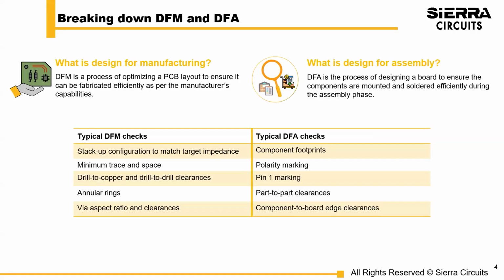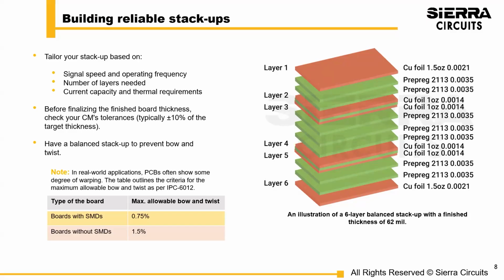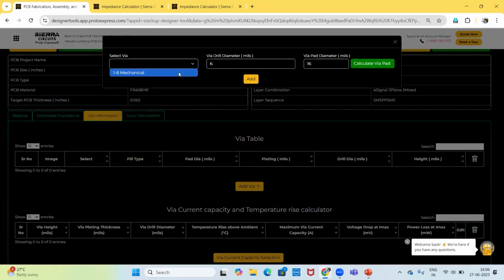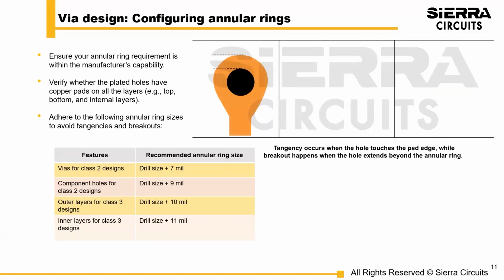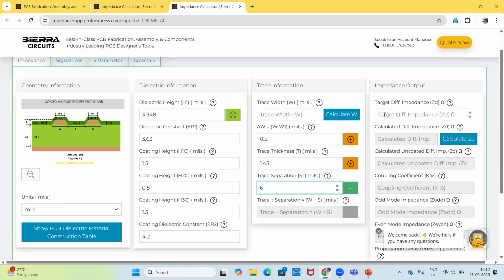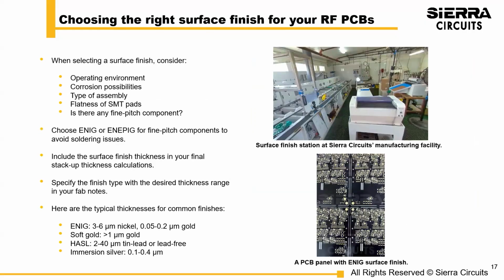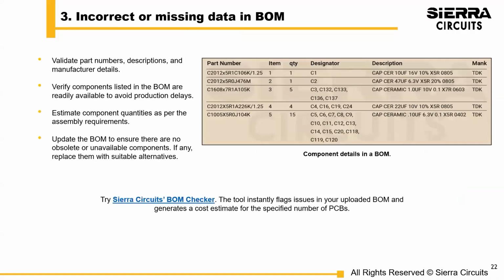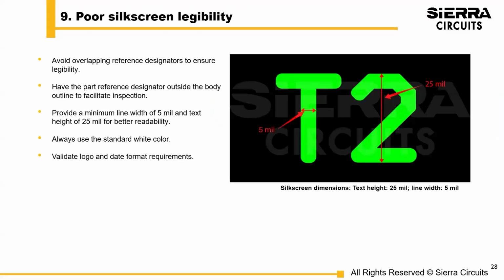How DFM and DFA Can Save Your RF Prototypes | Sierra Circuits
Designing an RF prototype is challenging enough—ensuring it can be built and assembled correctly is another story. In this on-demand webinar, you’ll learn how applying DFM and DFA principles early in the design cycle can reduce re-spins, improve performance, and get your RF boards ready for production.

Whether you're working on 5G, IoT, radar, or satellite applications, these guidelines will help you avoid common pitfalls and design RF PCBs that can be manufactured reliably.

What you’ll learn:

• Key DFM requirements for RF boards (materials, stack-up, impedance control, drill rules, surface finishes)
• DFA considerations that impact component placement, clearances, and assembly quality
• Common design errors that lead to delays, performance issues, or costly rework
• Practical tips to ensure your RF prototype transitions smoothly to fabrication and assembly

About the speaker:
Vandana CC has a strong background in physics, research, and PCB engineering. At Sierra Circuits, she supports R&D initiatives, develops engineering resources, and coordinates technical projects across teams and with customers. Her experience bridges technical depth with real-world manufacturing insights.